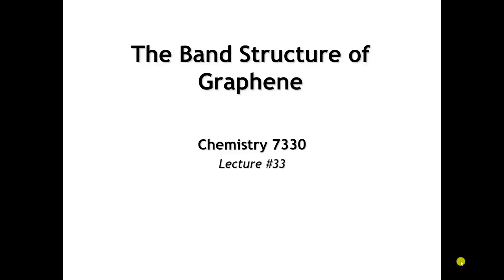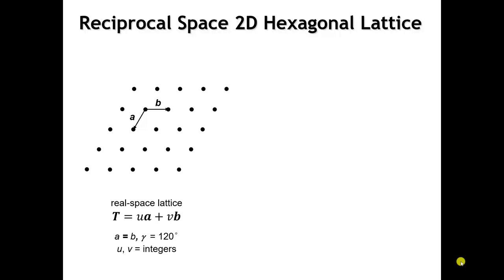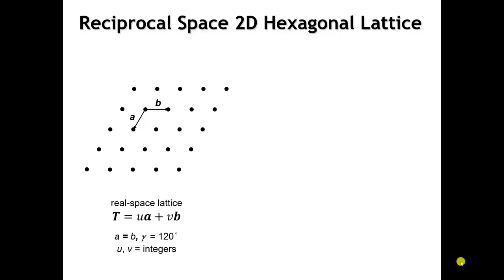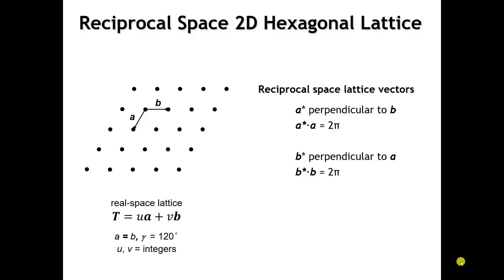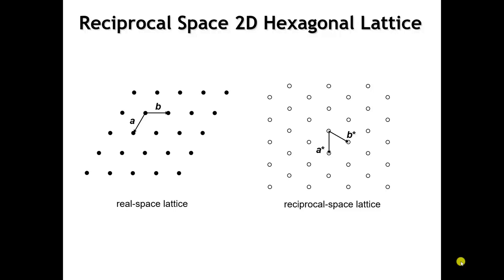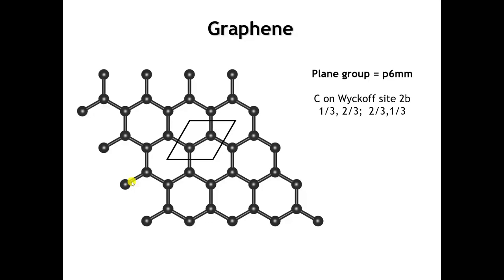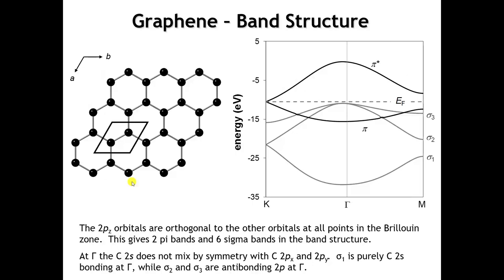Lecture 33 The Band Structure of Graphene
In this lecture we analyze the two dimensional band structure graphene, a 2D honeycomb sheet of sp2 hybridized carbon atoms and find that it is a perfect semimental. This lecture was designed and delivered by Patrick Woodward for use in the course Solid State Chemistry (Chem 7330) at Ohio State University.